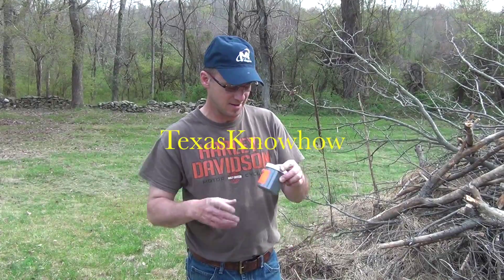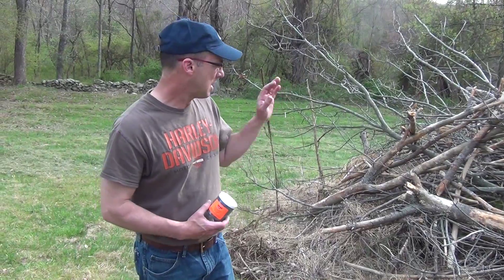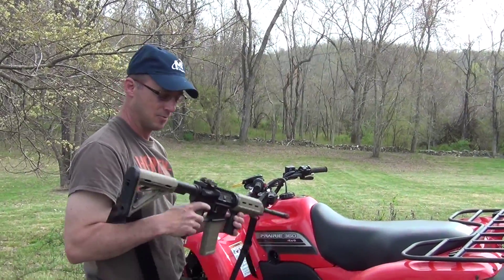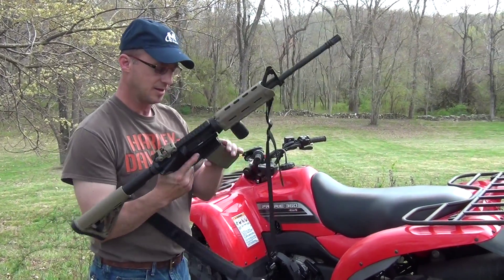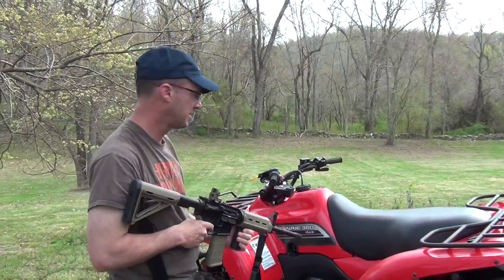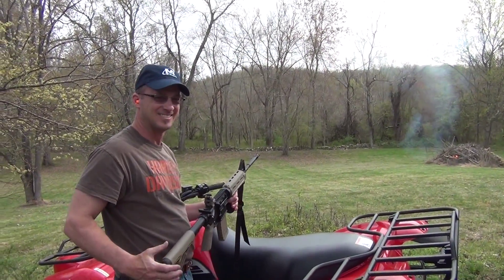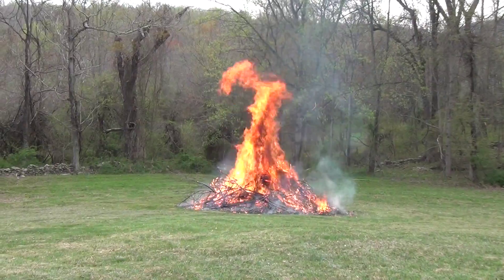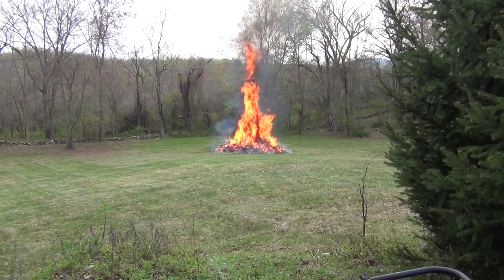Way to start a fire Quick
We use Tanerite to start a bon-fire.  Please use caution and never do this unless you are familiar with explosives and have read all the instructions.  Stay way back when detonating the explosives!